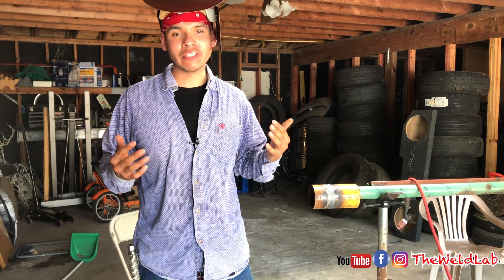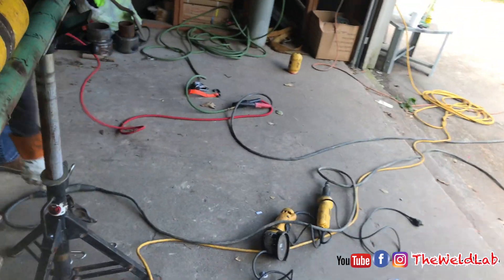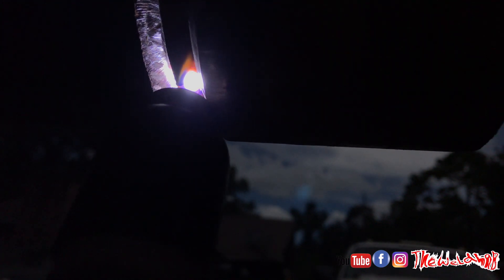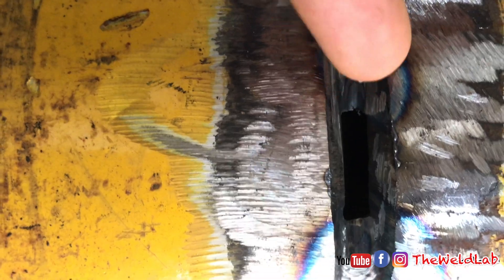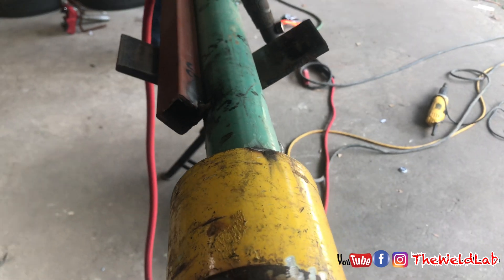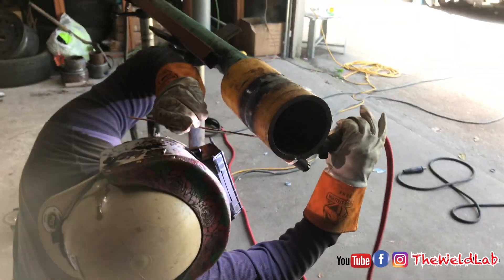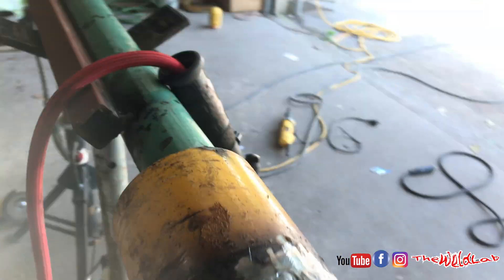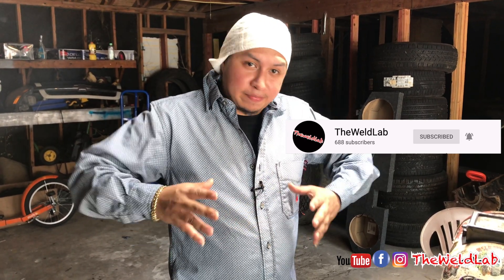WALKING THE CUP | 5G TIG PIPE WELDING | HOW TO GET A SLICK CAP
i linked up with a good friends of mines @weld_warrior_weldz to do a 5g tig pipe welding tutorial. i tried my best to give yall simple good advice if you have and questions DM me or daniel on IG

Shop THWELDLAB

Best Affordable Welding Lens on the Market!